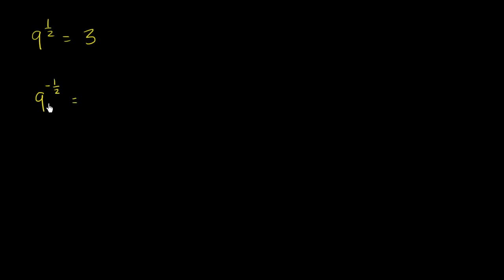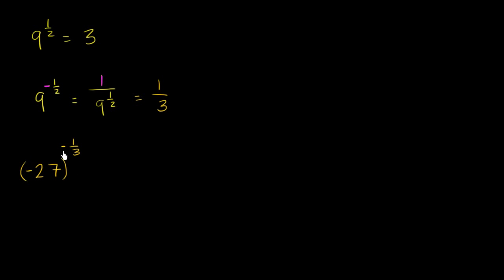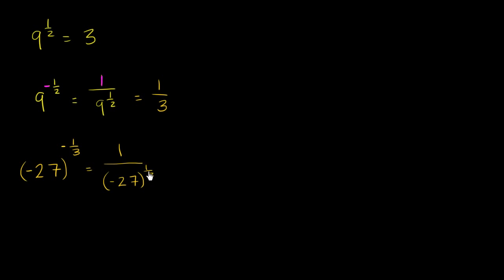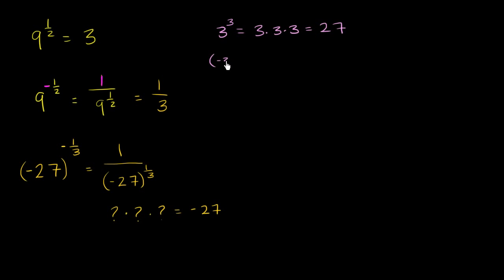Negative fractional exponent examples